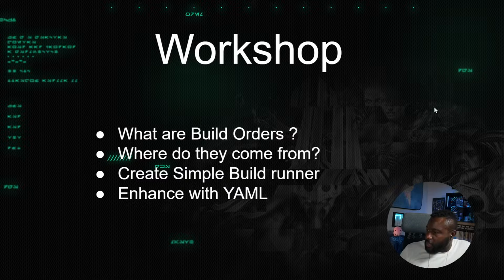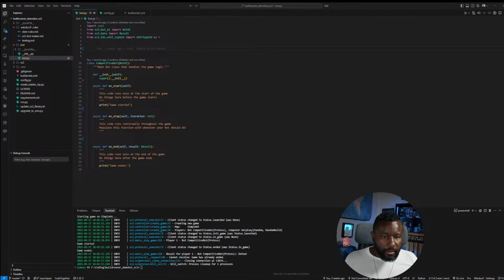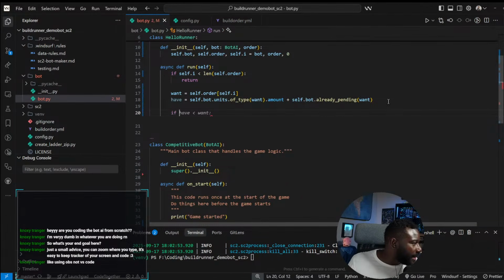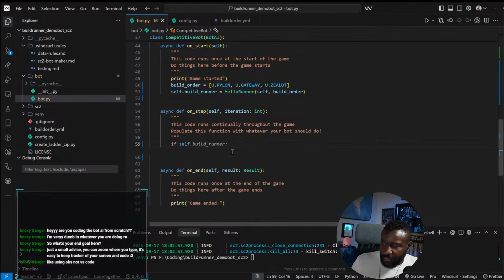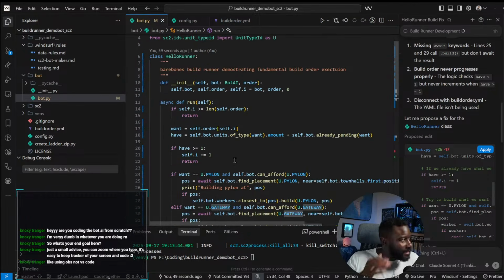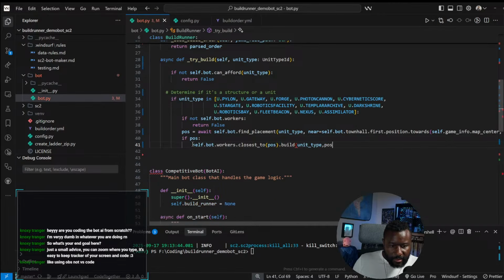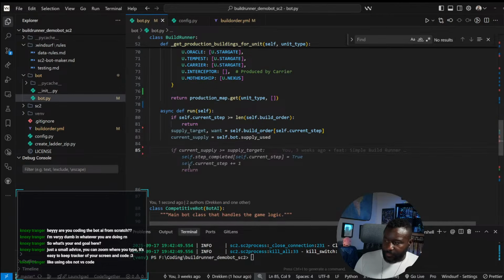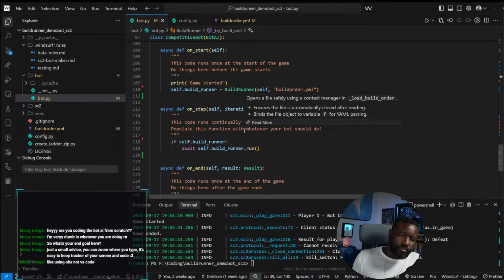Make Build Orders Easier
Ever tried updating a build order in your bot at 2 AM? It’s not fun. Hardcoding supply counts and unit names quickly clutters your code, and any tweak means digging through lines of logic. That’s where a build runner comes in—a lightweight system that treats your build like a checklist, so you can swap or adjust it without touching the guts of your bot.